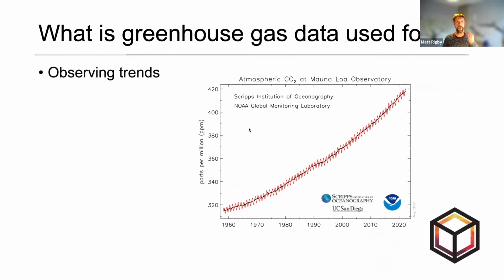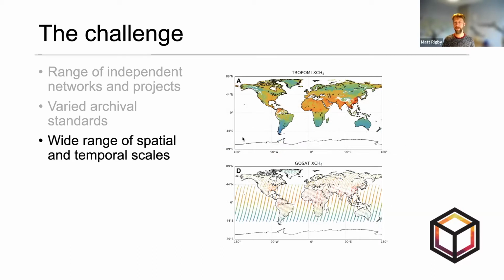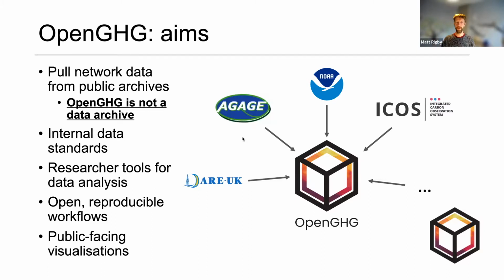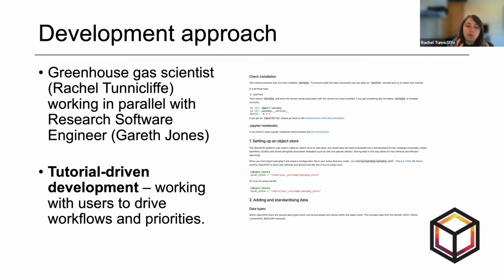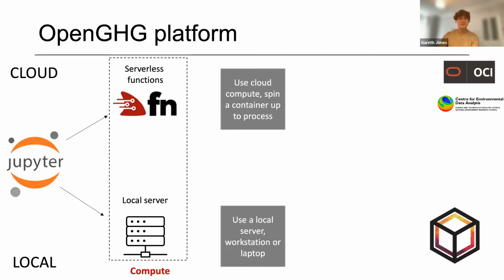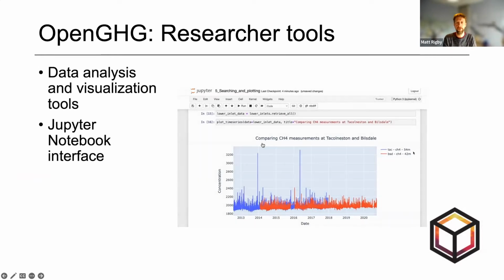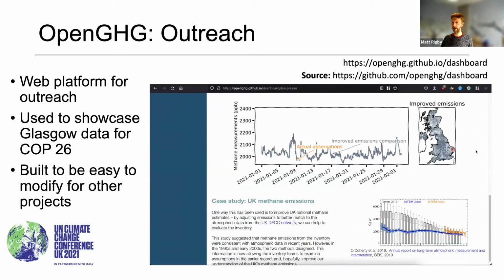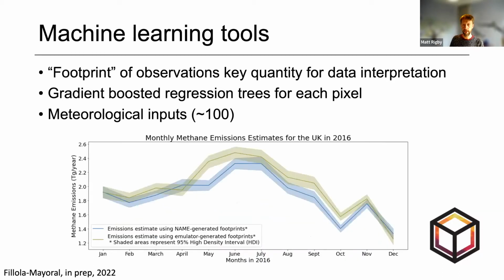Webinar - OpenGHG Demonstrator Project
This is a webinar presented as a part of the NERC 'Constructing a Digital Environment' (CDE) programme

Speaker: Dr Matt Rigby and project team

Webinar Series: CDE Demonstrator Projects
Date: 21st Oct 2022